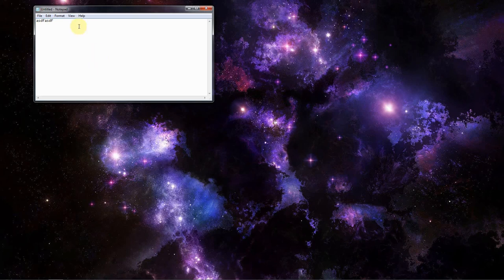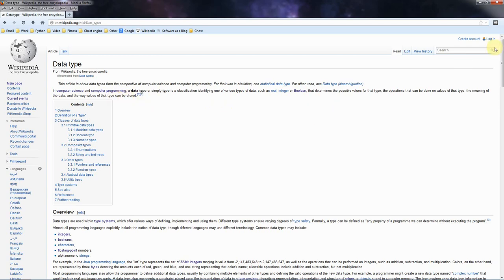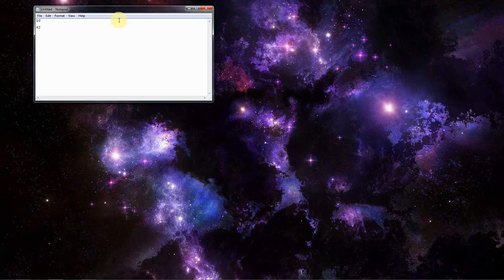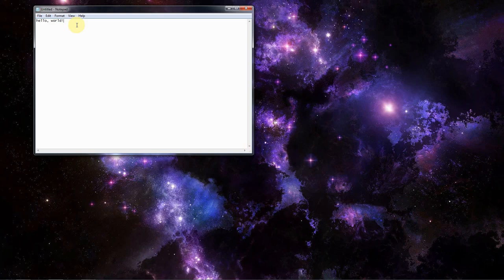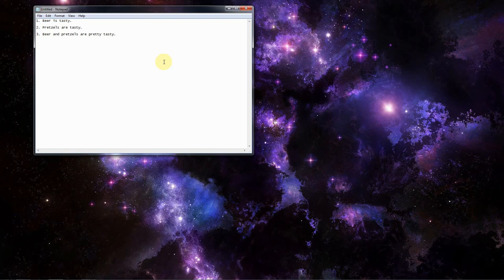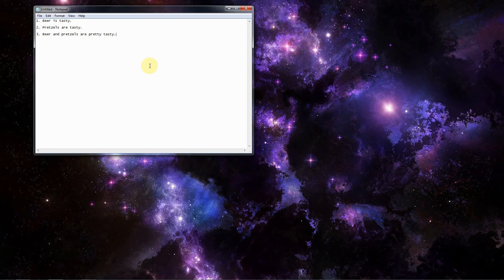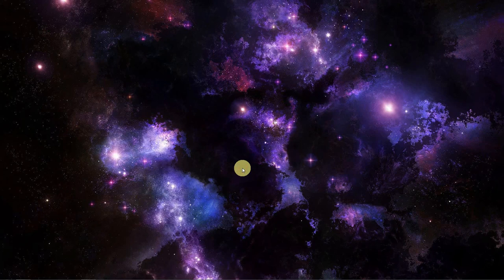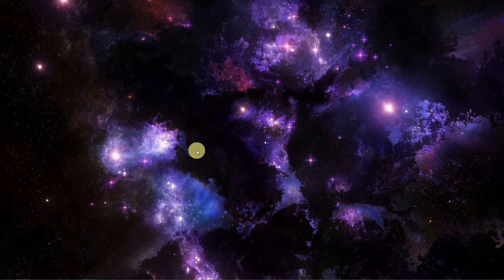What is memory?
We start off by asking the question "What is memory", although we discover that the real question we should ask ourselves is "What is memory used for". To that end, we go through some of the uses of memory, how it is used, and how data is stored.